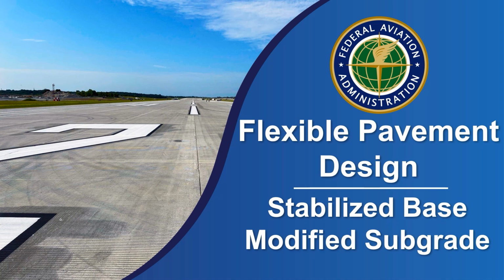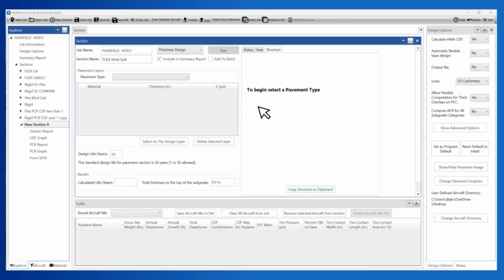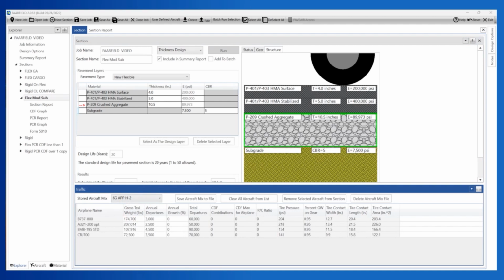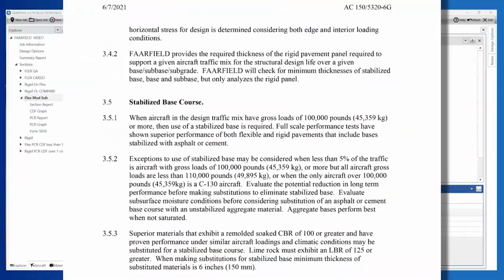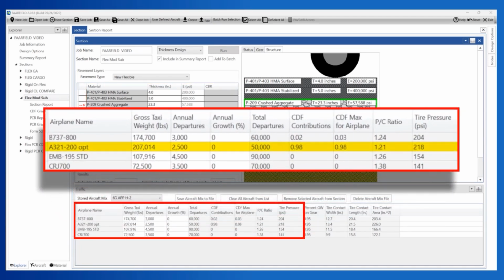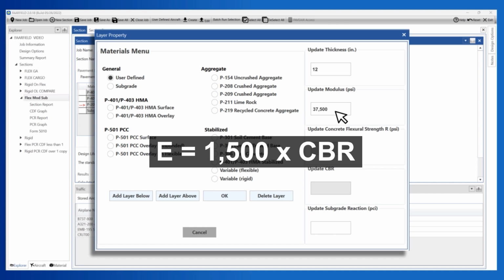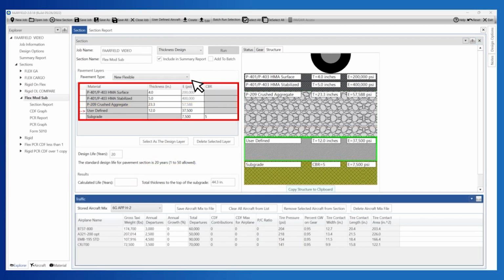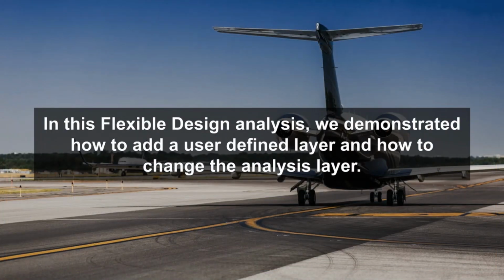Flexible Pavement Design, Part 2, Modified Subgrade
Learn to create a flexible pavement design on a stabilized base and modified subgrade.